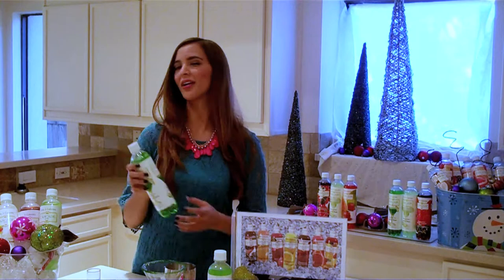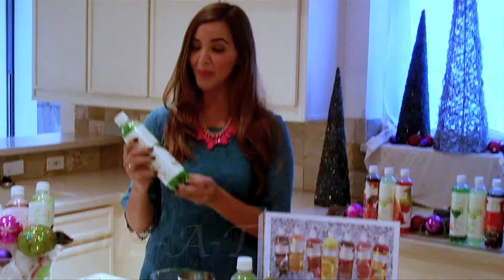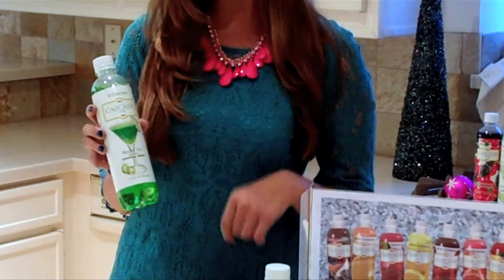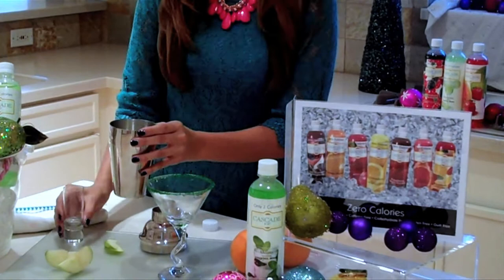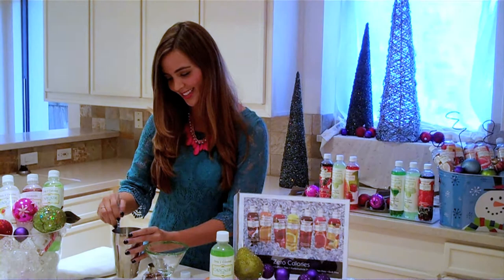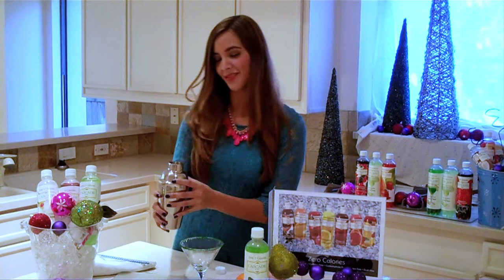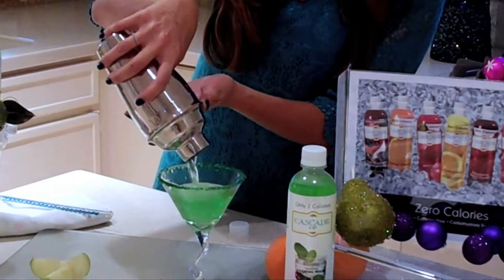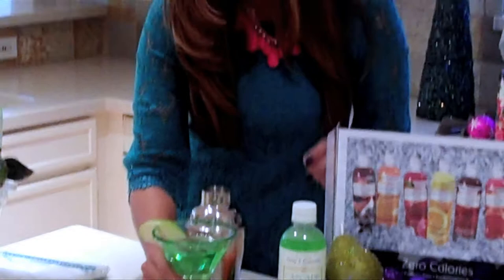Toast to Holiday Cheer with a Cascade Ice "Feliz-a-tini"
To master one of our signature holiday drinks, check out this short video demonstrating how to mix the Feliz-a-tini using Cascade Ice's zero-calorie Apple Tini cocktail mixer.